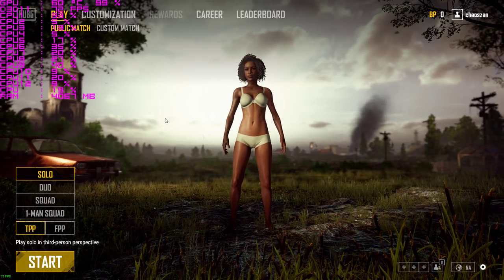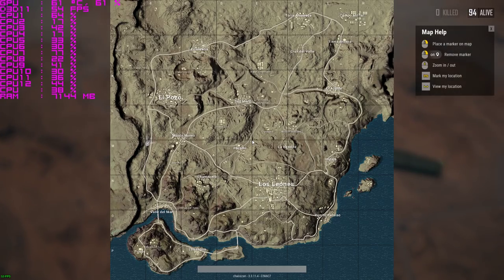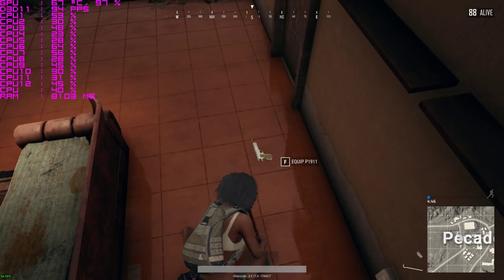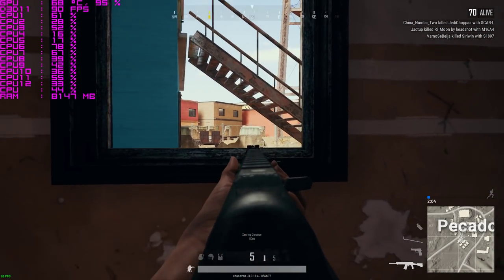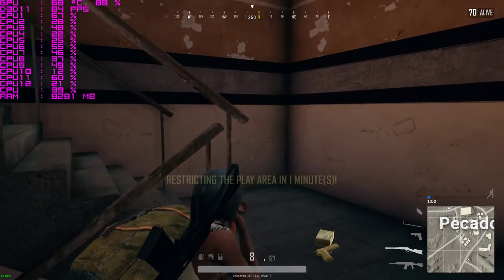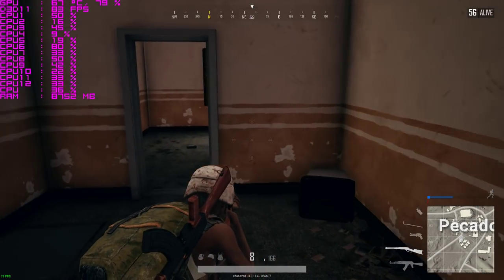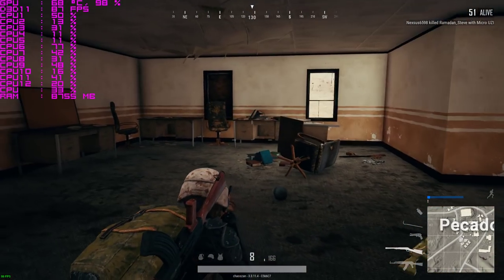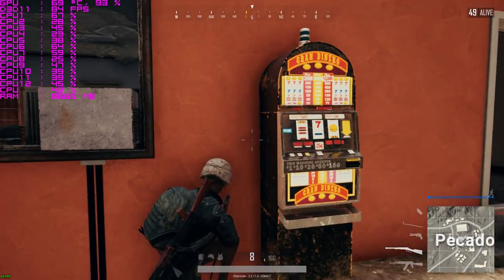PUBG on Ryzen 5 1600 and GTX 1060 on NEW MAP ! Miramar Gameplay !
This is a gameplay test on my ryzen 5 1600 and GTX1060 rig on the new map in Player unknown's Battlegrounds ! ( Miramar )
Specs :
ASRock AB350 Gaming K4
AMD Ryzen 5 1600 6 core
NVIDIA GeForce GTX 1060 6gb gddr5
16 gb ddr 4 @ 2400